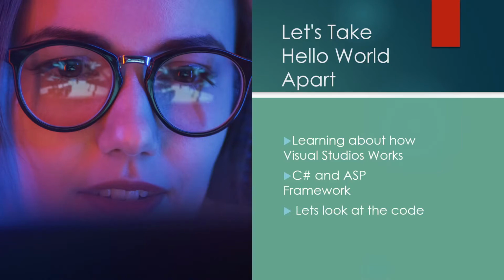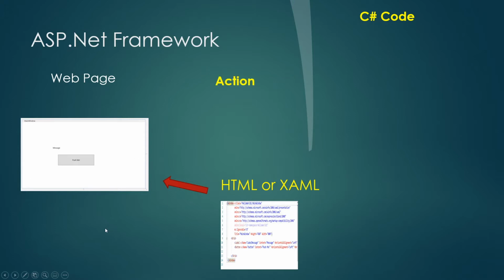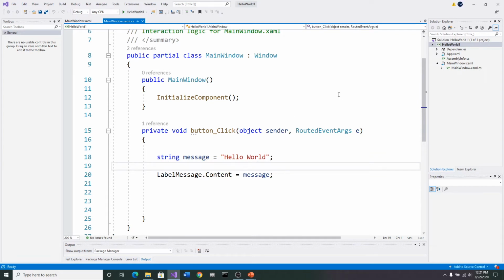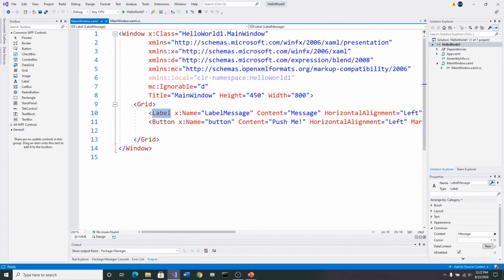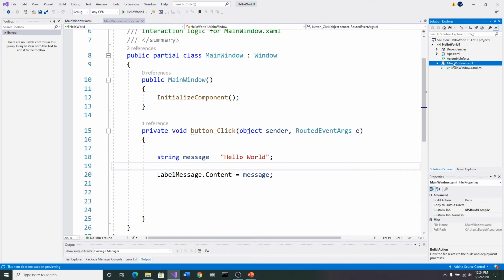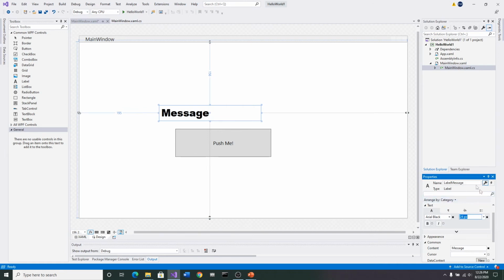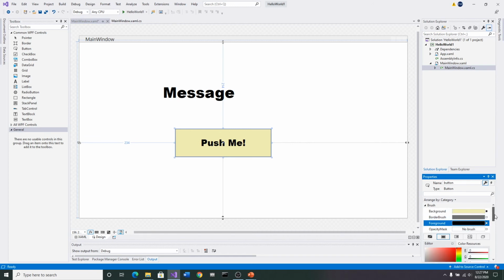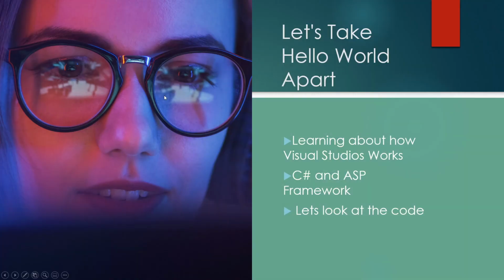CS ASP 004 Understanding Hello World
CS ASP 004 Understanding Hello World - Hey Programmers! Let's take a closer look at Hello World. We can look at other ways to design our pages.